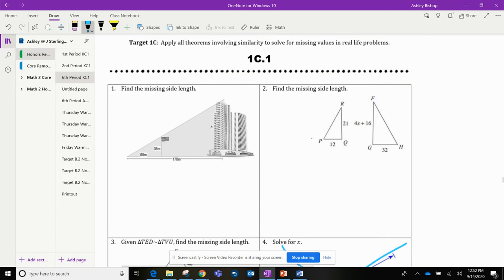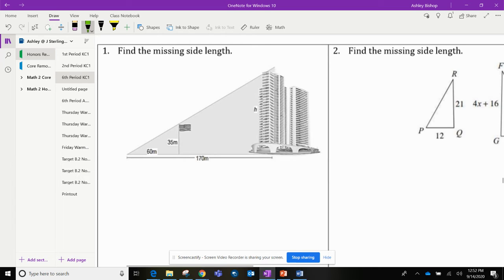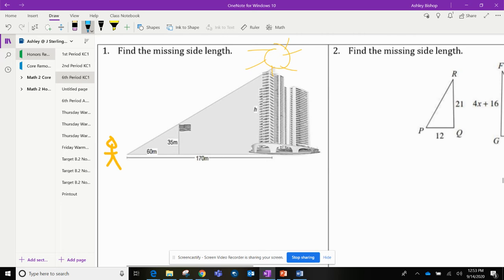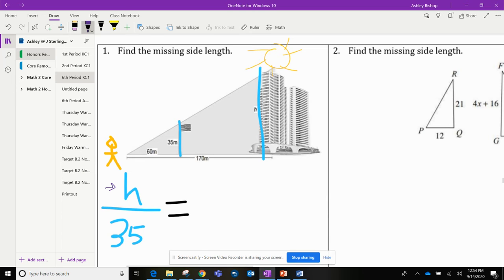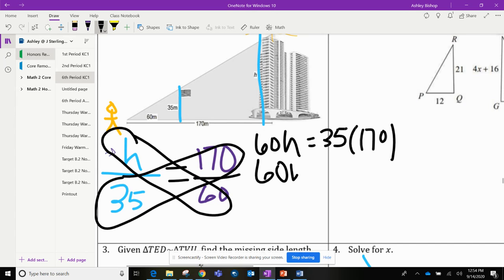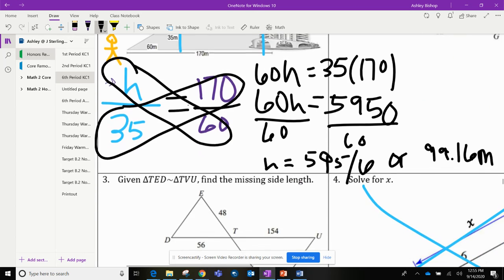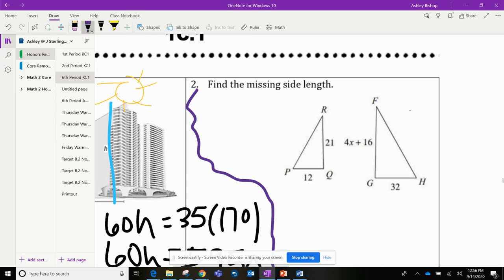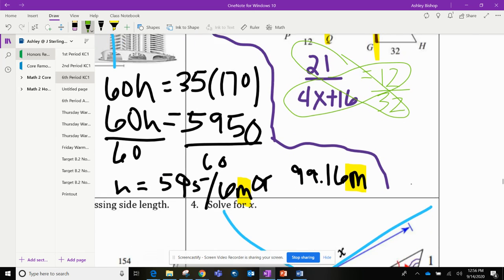Target C Notes Part 1